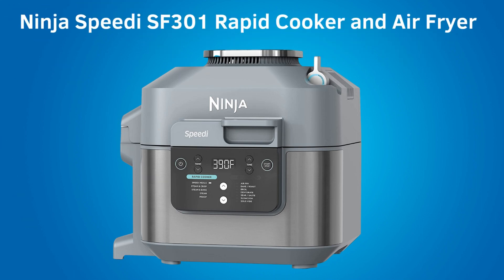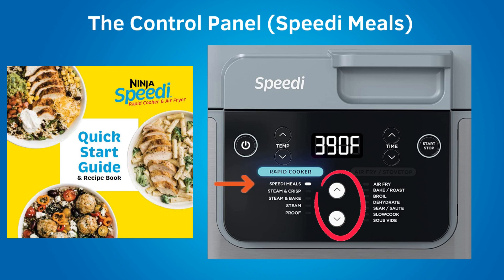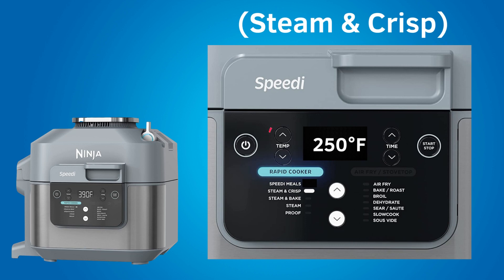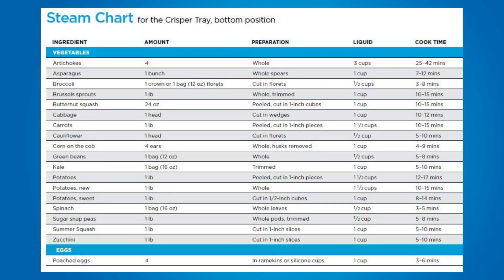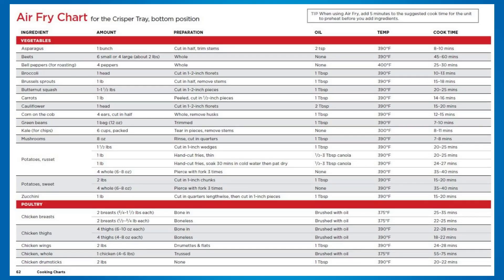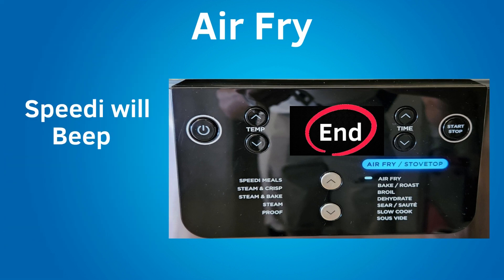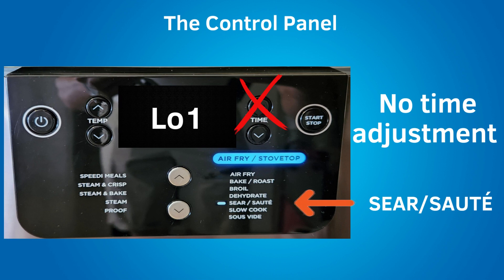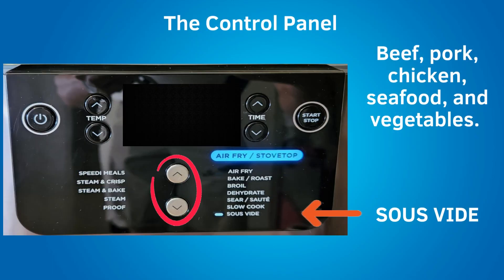Features and How to Use the Ninja Speedi SF301 Rapid Cooker Air Fryer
What’s in the box. How to Use the Crisper Tray and Pot. How to use the different cooking settings and the type of foods you can cook.

00:07 What is in the Box.
00:20 How to Use the Crisper Tray and Pot
01:00 The Owner’s Manual & Quick Start Guide (Recipe Booklet)
01:10 Parts of the Speedi
01:34 The Controls
02:05 How to Use the Speedi Meals Setting
03:50 How to Use the Steam & Crisp Setting
05:32 How to Use the Steam & Bake Setting
07:07 How to Use the Steam Setting
08:35 What is the Proof Setting?
09:00 Smart Switch to Air Fry Settings
09:19 How to Use the Air Fry Setting
12:26 How to Use the Bake Roast Setting
13:18 How to Use the Broil Setting
13:50 How to Use the Dehydrate Setting
14:18 How to Use the Sear Sauté Setting
15:21 How to Use the Slow Cook Setting
16:45 What is the Sous Vide Setting?

I receive commissions from Amazon for purchases made with the above link.